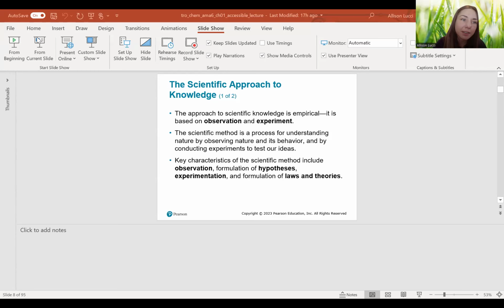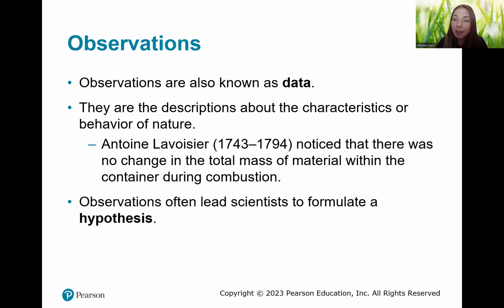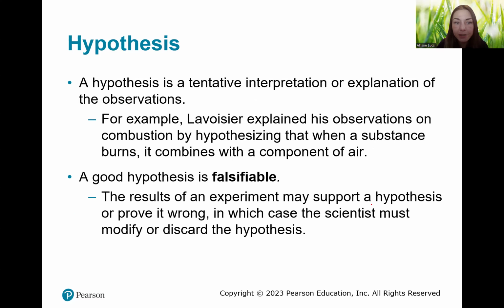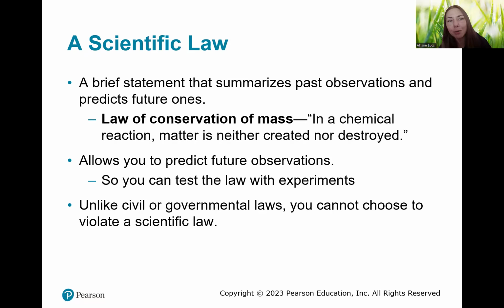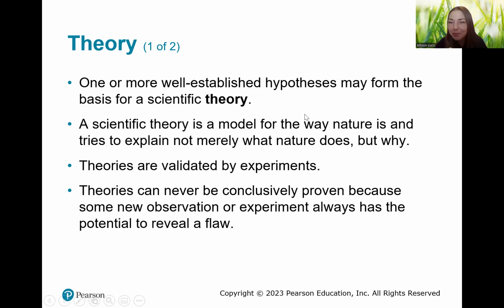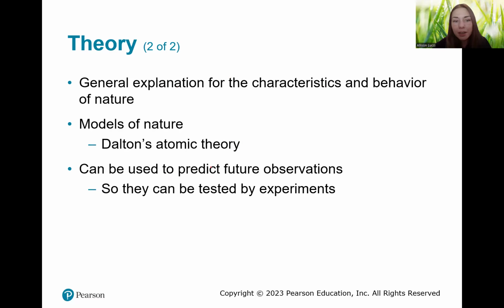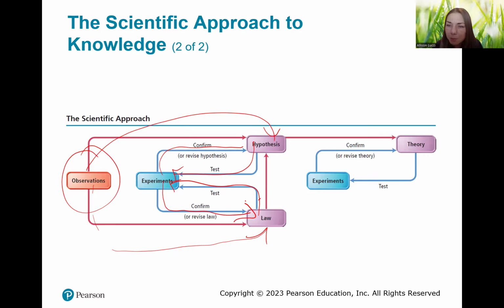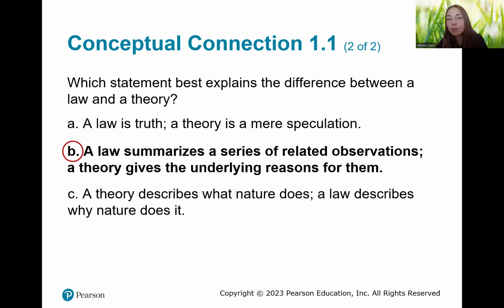2 CHM 111 Ch 1 Scientific Method